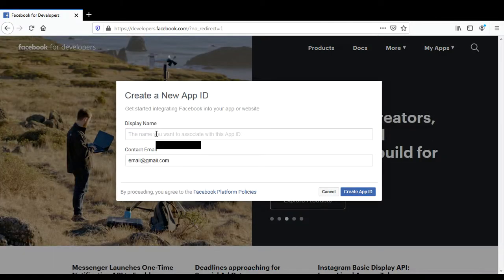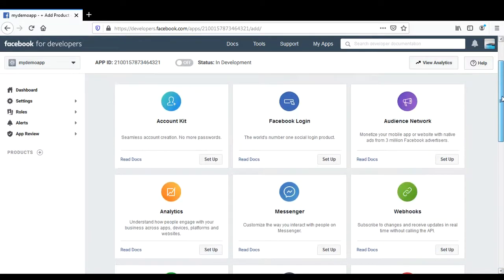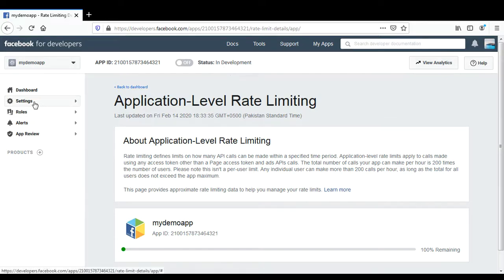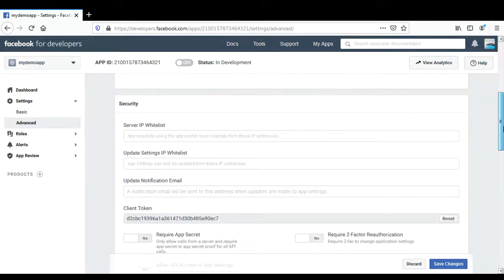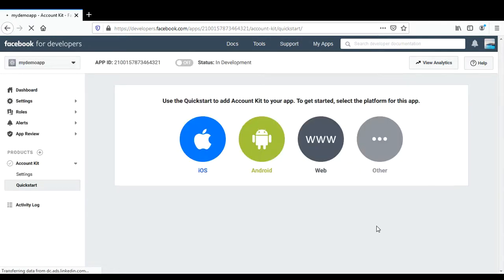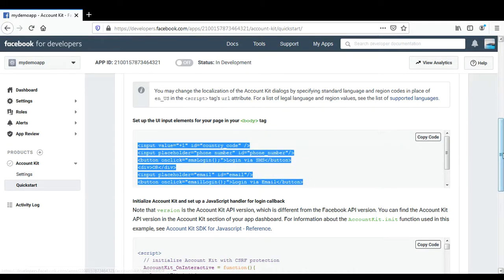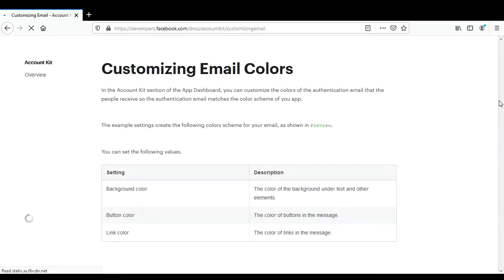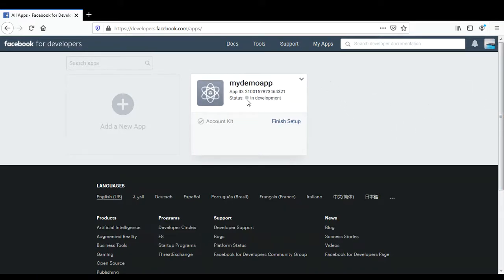How to Create a Facebook App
In this video we will learn how to create a Facebook App.